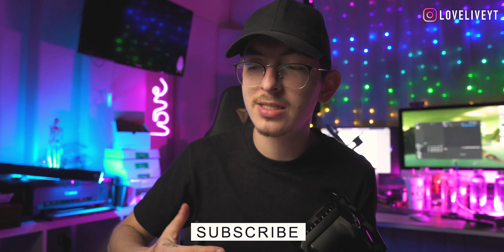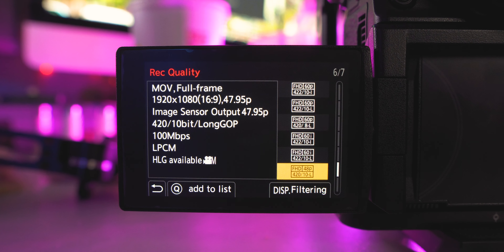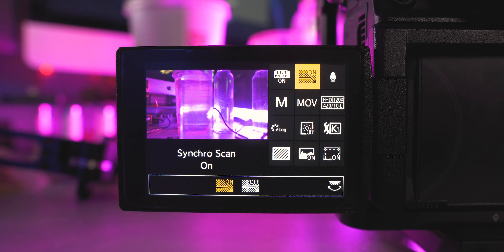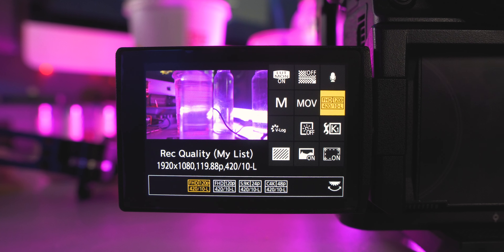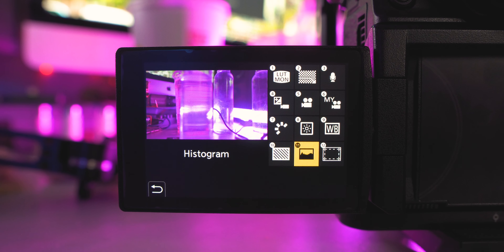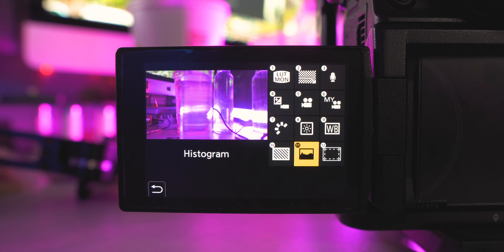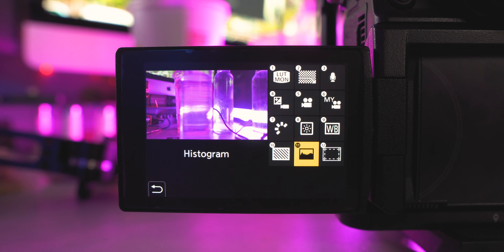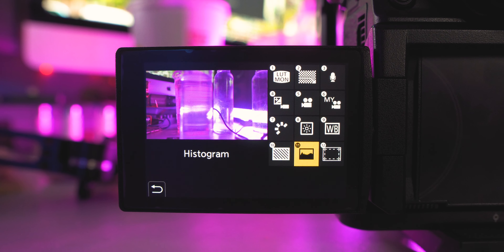S1H BEST Settings For Cinematic Video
Use code DBVFDVQ for $5